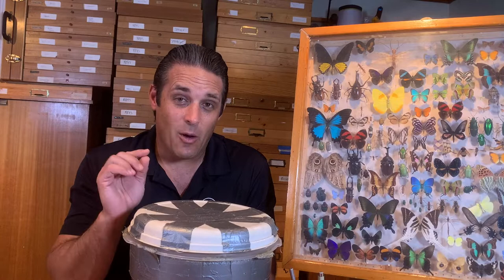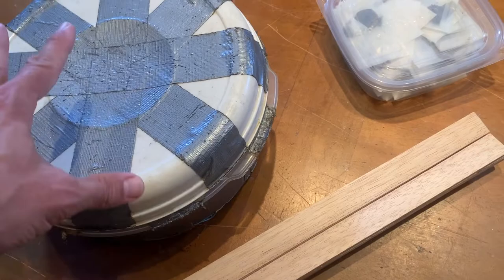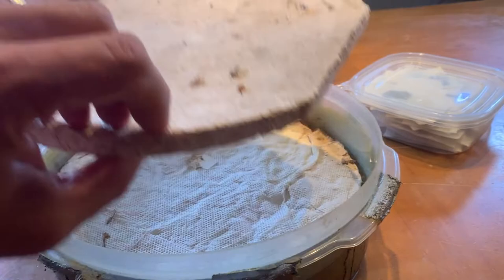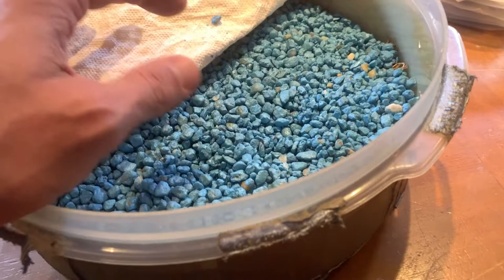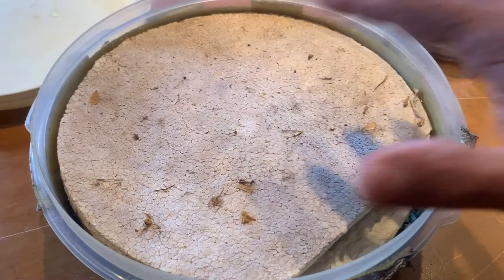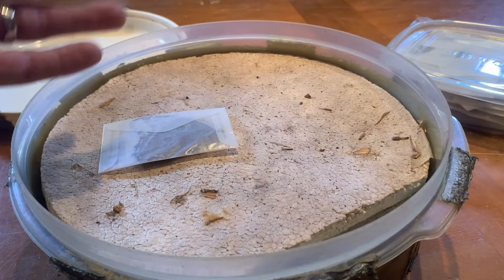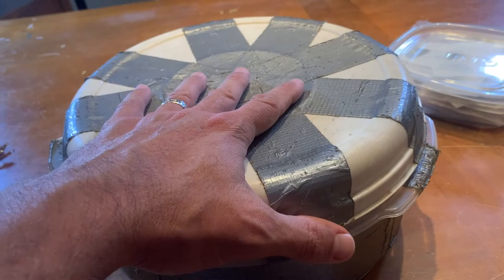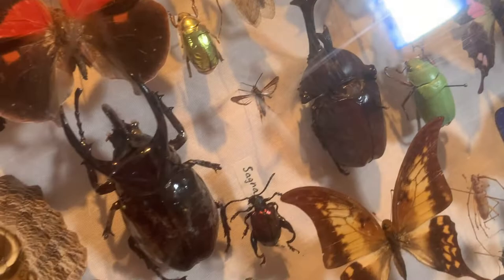HOW TO REHYDRATE BUTTERFLY SPECIMENS TO MOUNT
Rehydrating your butterfly specimens can be a process that requires patience as well as some know how! In this video I will walk you from start to finish on how to rehydrate your butterfly specimen for a scientific collection.